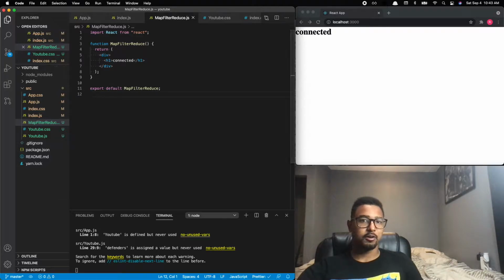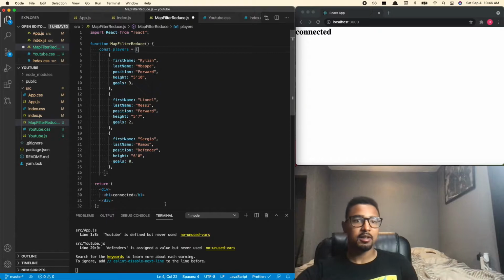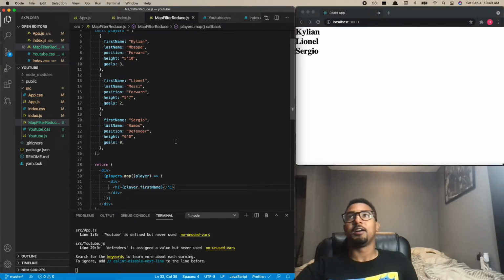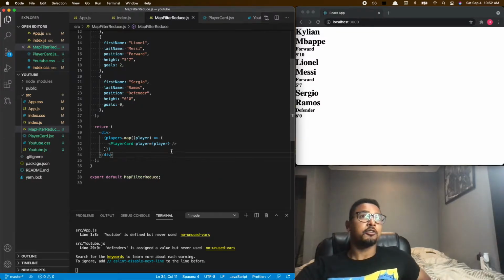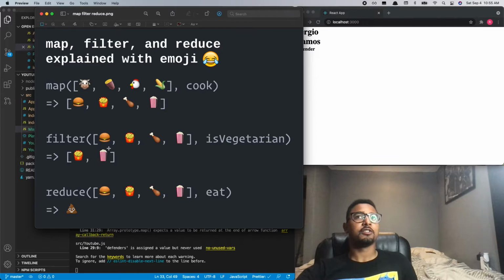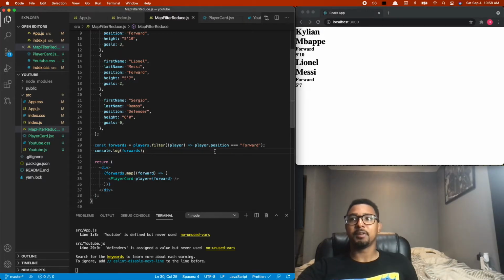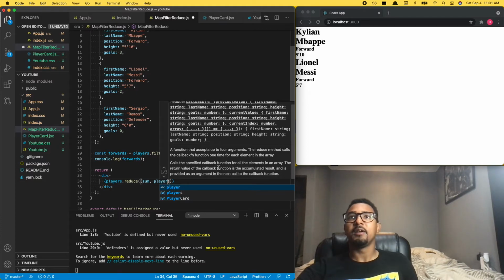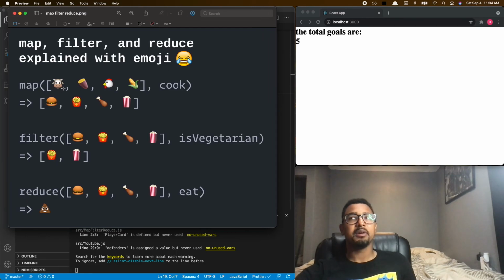2022 React Array Functions (Map, Filter and Reduce)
First video in my web development series. Array functions are very basic building blocks for any kind of web development project. This video looks at examples of map, filter and reduce.